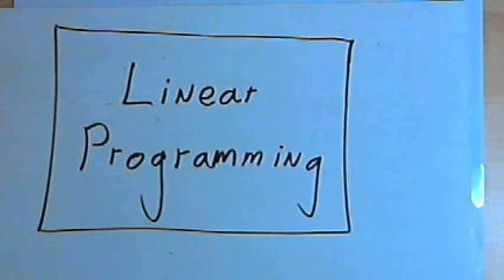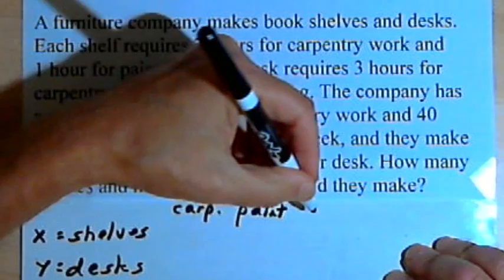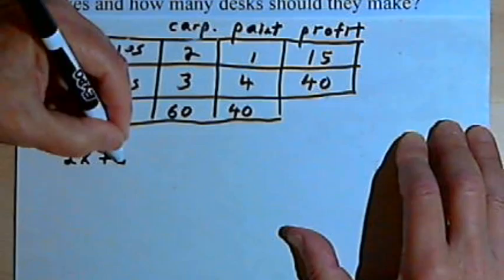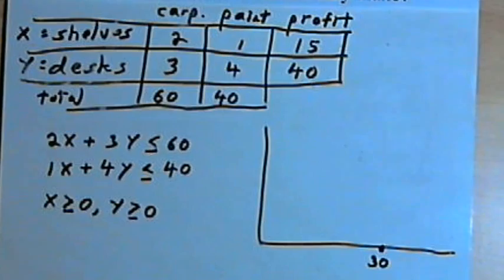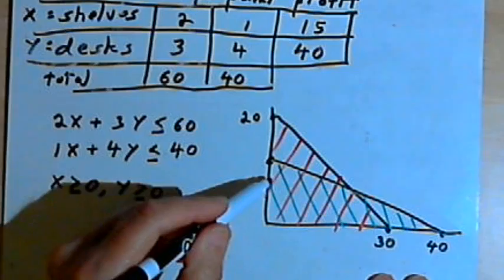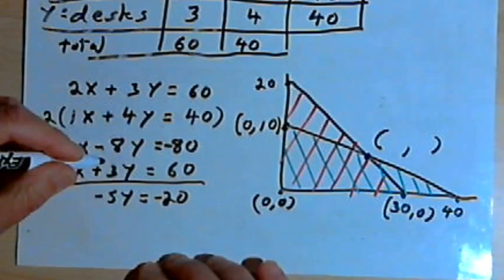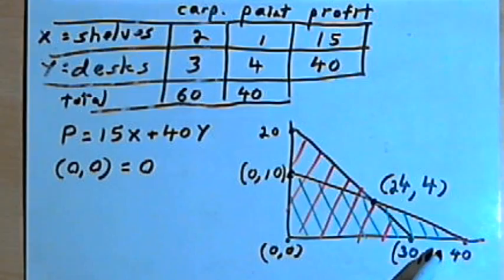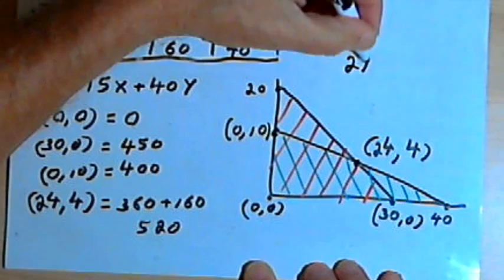Linear Programming - word problem 141-56.c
Solving an optimization problem with linear programming. This video is provided by the Learning Assistance Center of Howard Community College. For more math videos and exercises, go to HCCMathHelp.com.